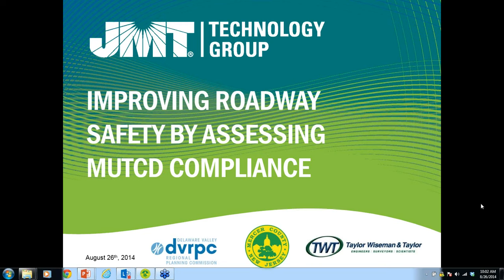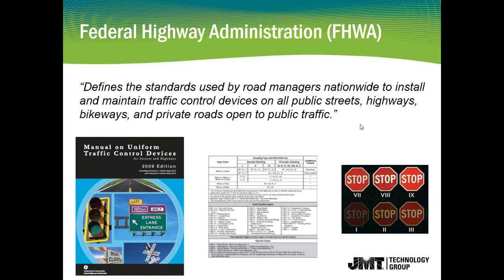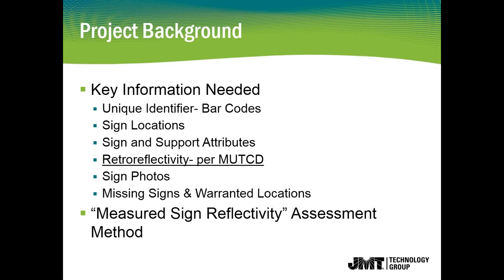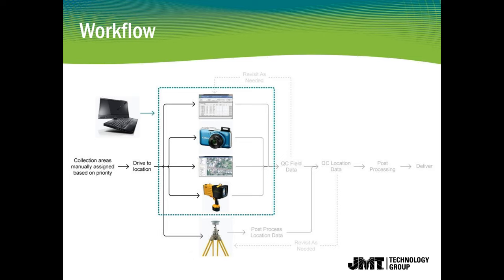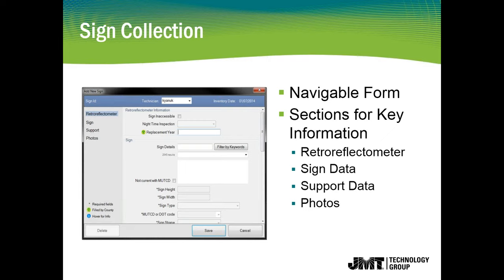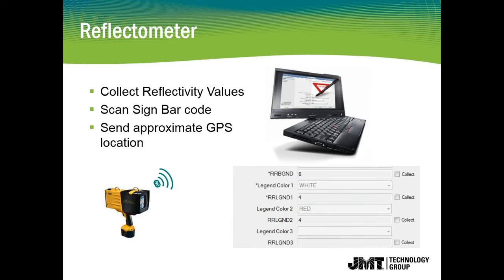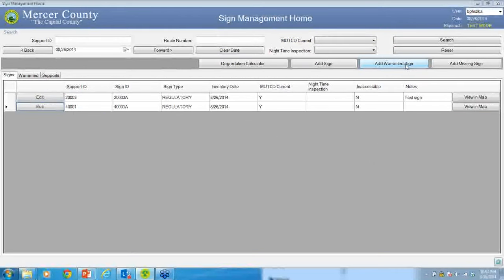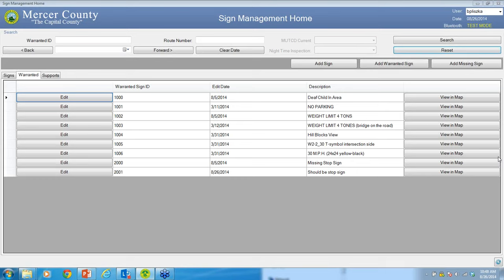Improving Roadway Safety By Assessing MUTCD Compliance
Numerous counties in the State of New Jersey have developed traffic sign inventories to aid in assessing MUTCD (Manual on Uniform Traffic Control Devices) retro-reflectivity compliance.  This presentation will focus on the development of a Traffic Sign Data Collection Application for Mercer County, NJ that was used to capture location and attribute information for all County maintained traffic signs and supports.  The purpose of the inventory was to help improve roadway safety by providing a means for the County to develop a proactive plan to address signs that were damaged, missing, or non-compliant with MUTCD regulations.  This webinar recording will provide an overview of the project and the associated workflow as well as a demonstration of the sign inventory application.

Presenter:  Bob Pliszka, Regional Director for the JMT Technology Group.

MAGTUG Webinar Series Broadcast 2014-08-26